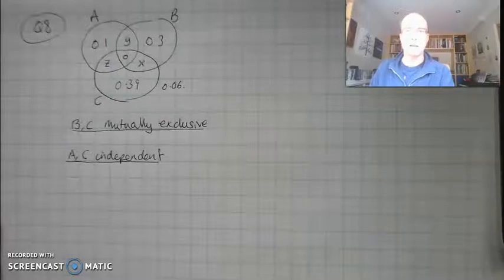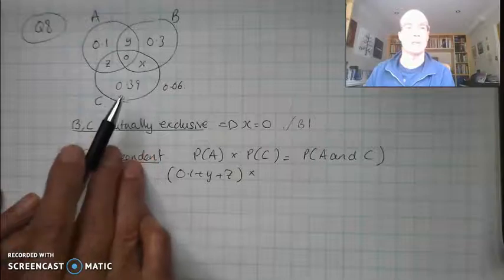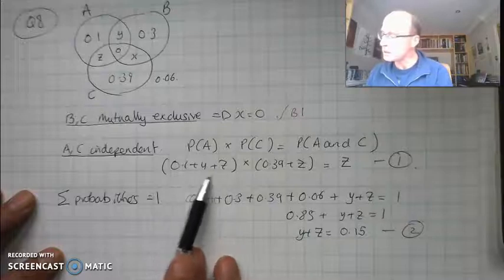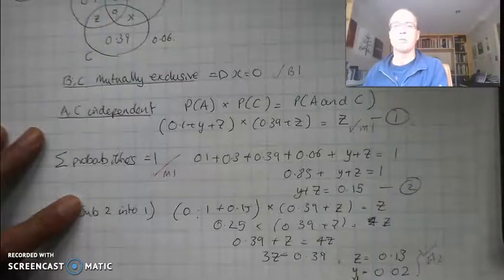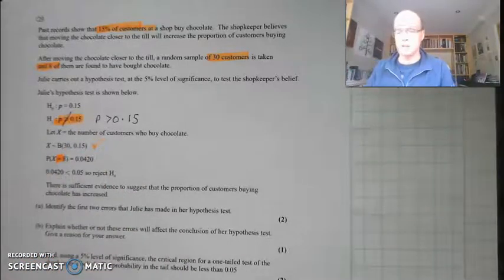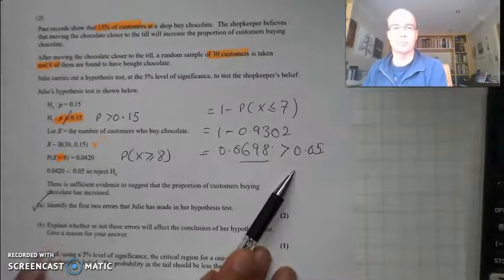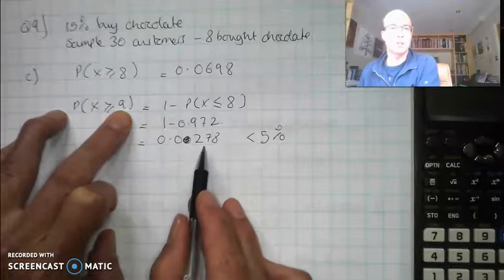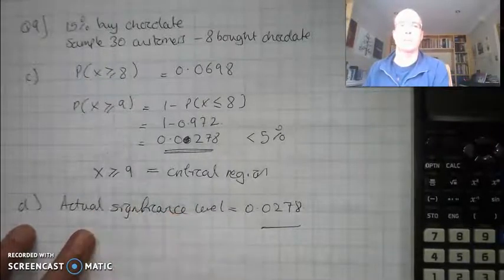Covid Q8 Q9